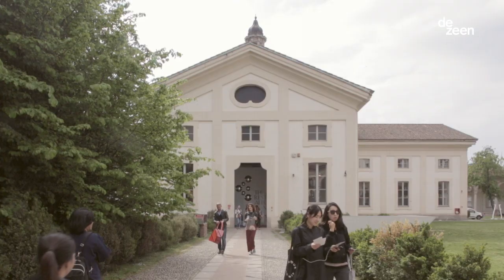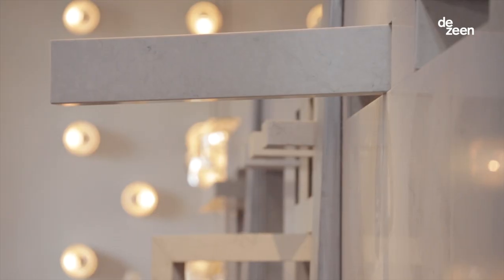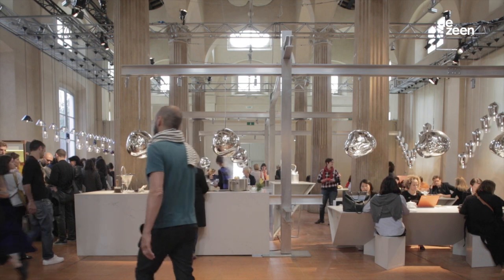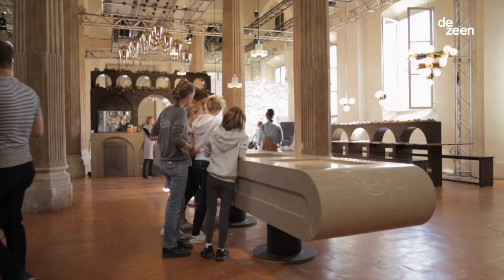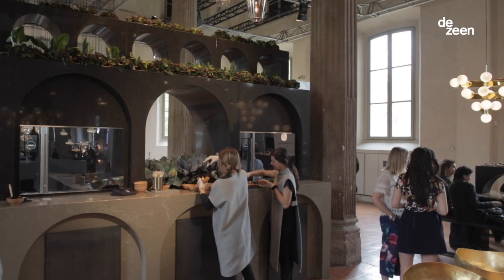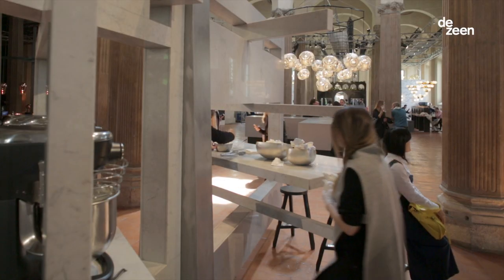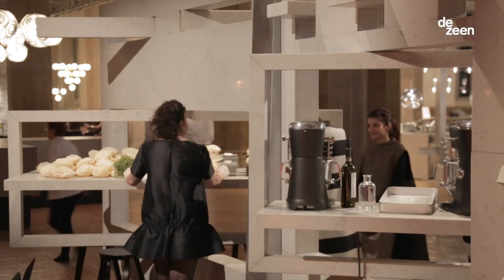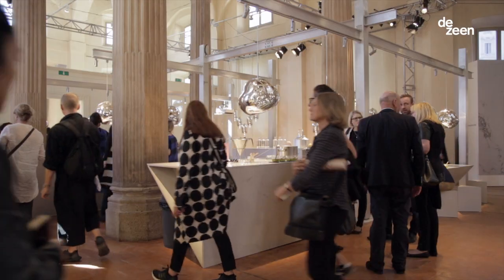Dezeen Movie on The Restaurant by Caesarstone & Tom Dixon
Caesarstone is proud to introduce its latest collaboration with Dezeen Magazine.   Dezeen is one of the world's most popular and influential architecture and design magazines and leading design website currently attracting over 1.75 million unique visitors every month.
As part of this collaboration, we have a Caesarstone deadicated minsite on Dezeen for all Caesarstone related content published by Dezeen.